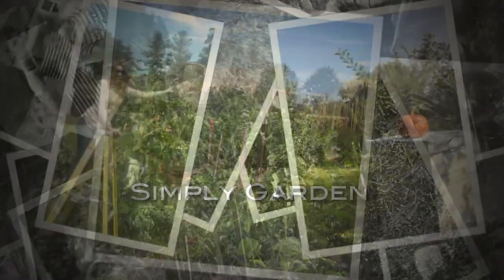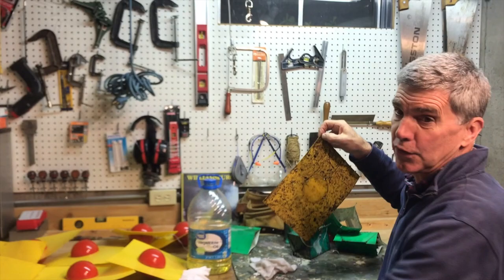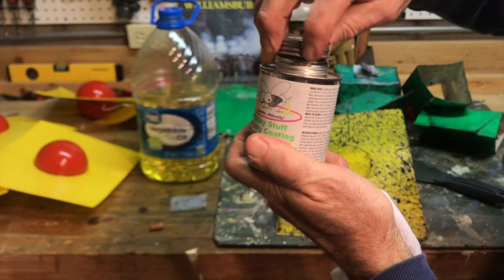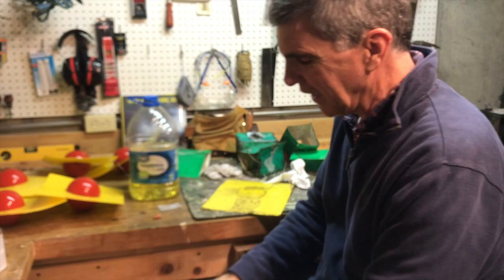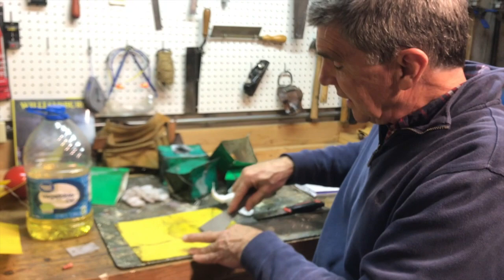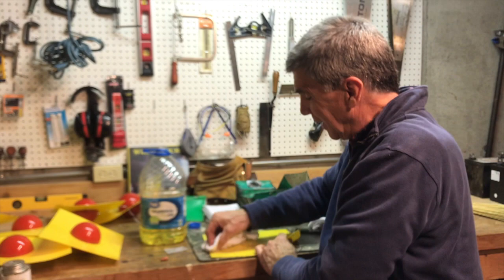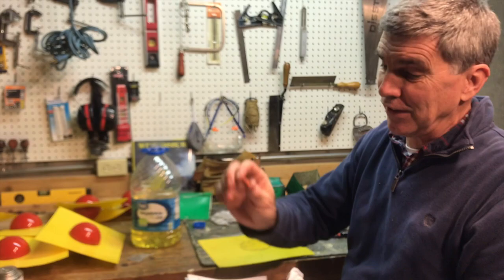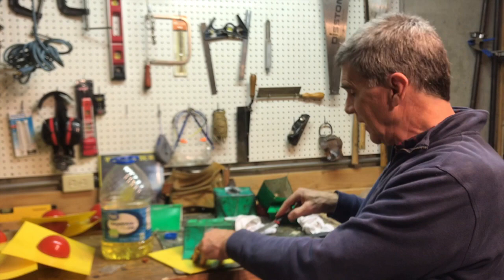Preparing For The Battle Of The Bugs - Simply Garden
Preparing your Ladd Apple Maggot Fly Traps, Peach Tree Borer Traps and Apple Pest Traps in the winter months ,for hanging outside near the fruit trees in early spring, is a great use of your time as a gardener. Simple tips on how to prepare and clean the traps using simple products is a time saver.